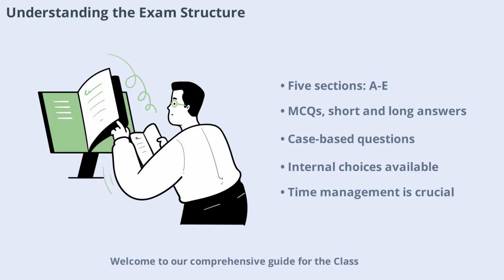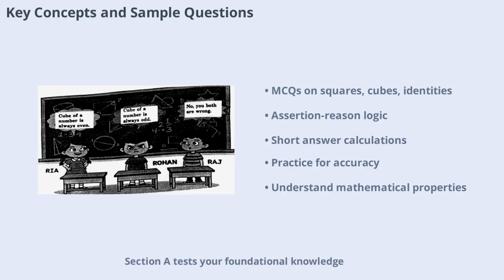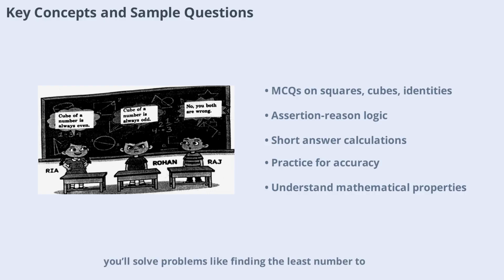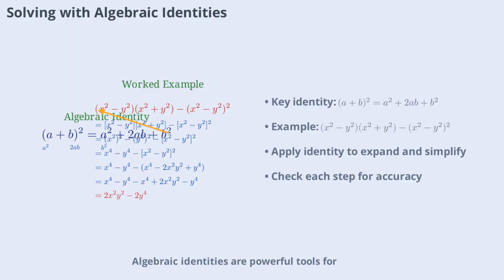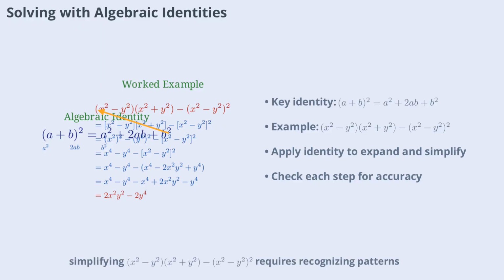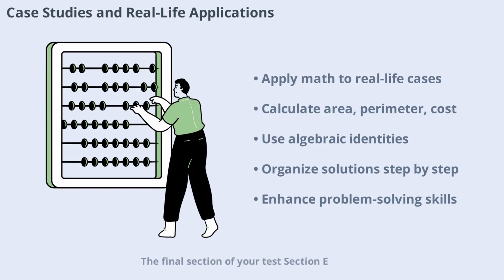CBSE 2026-27 PT-I CLASS 8 MATHEMATICS l MATHS l CLASS TEST l UT-I I 2026-27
Welcome to our comprehensive guide for the Class 8 Maths Periodic Test-I for the academic year 2026-27! In this video, we walk you through the complete solutions to the DAV (Dayanand Anglo-Vedic) Mathematics paper with clear, step-by-step explanations designed specifically for Class 8 students.
🔍 What You’ll Learn:

Detailed solutions for each question from the DAV Periodic Test-I Mathematics paper.

Insights into crucial questions that are likely to appear on your test.

Essential reviews of key concepts such as square roots, cube roots, and algebraic identities.

Handy shortcuts and tips to help you solve problems quickly and accurately.

Questions aligned with the CBSE and DAV examination patterns to ensure you’re fully prepared.

Simplification Techniques

Word Problems and their Solutions

Mixed Practice Questions for Comprehensive Understanding

Our goal is to bolster your understanding of mathematical concepts, streamline your problem-solving skills, and help you achieve a perfect score in your upcoming exam.
Produced by: Elite Minds Coaching - Your partner in academic success!